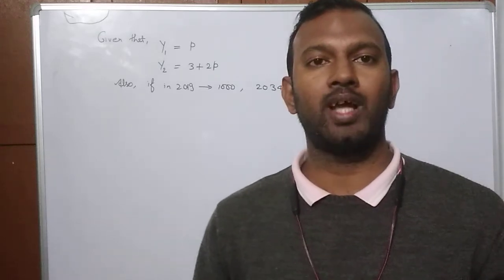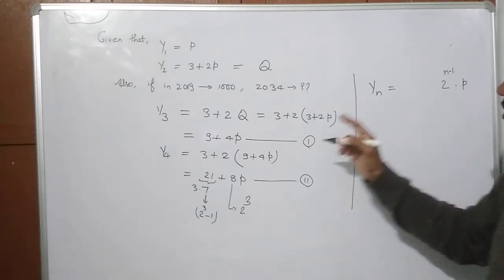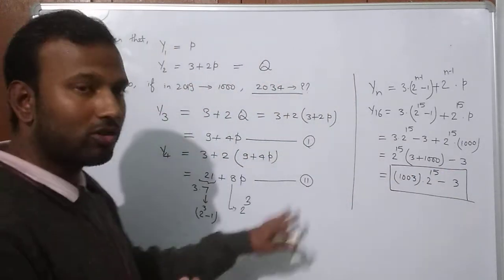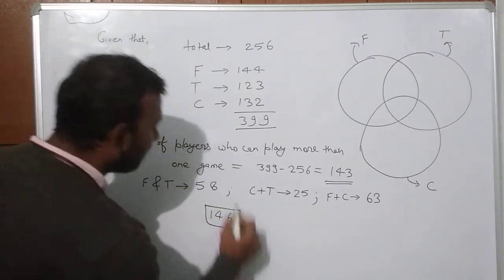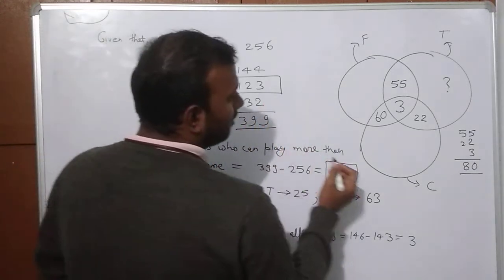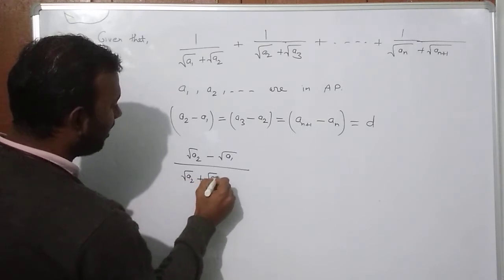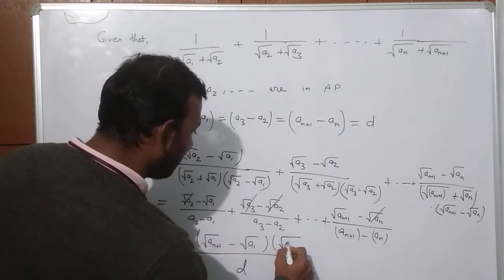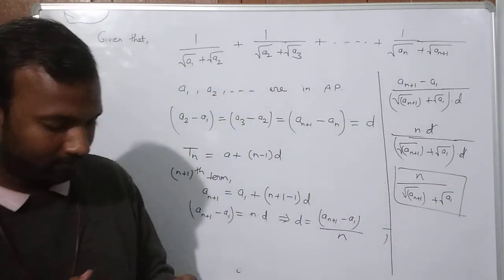Quantitative Questions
Question-Answer session_1